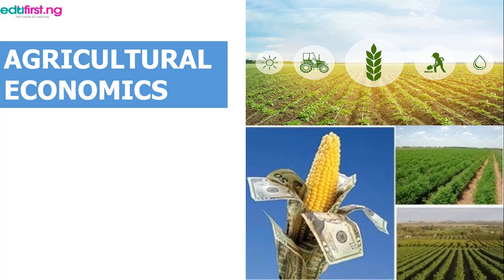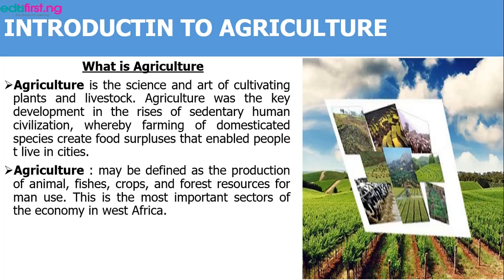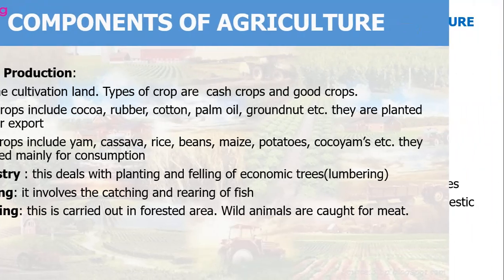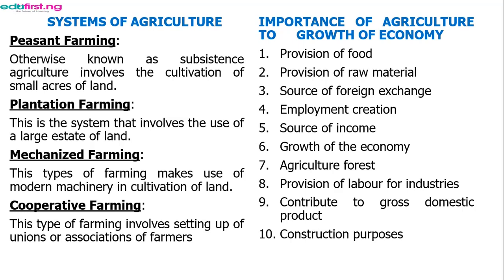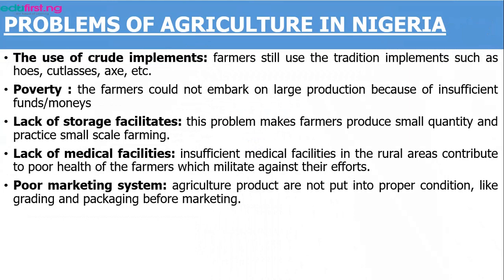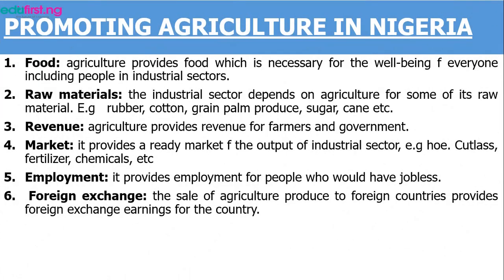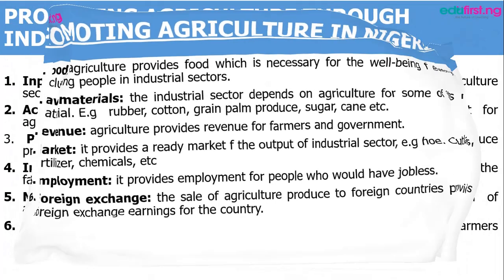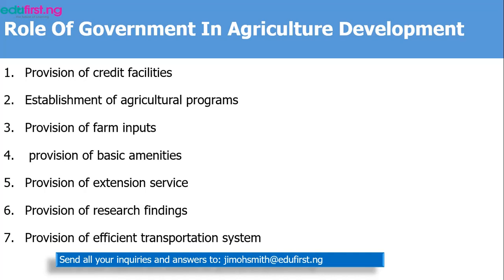Agricultural Economics | Agricultural science | SS3 | 3rd Term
Agricultural economics is an applied field of economics concerned with the application of economic theory in optimizing the production and distribution of food and fiber.